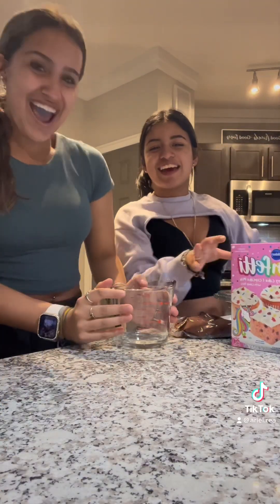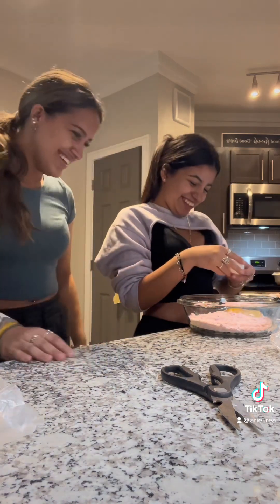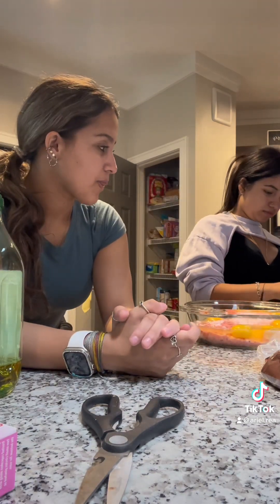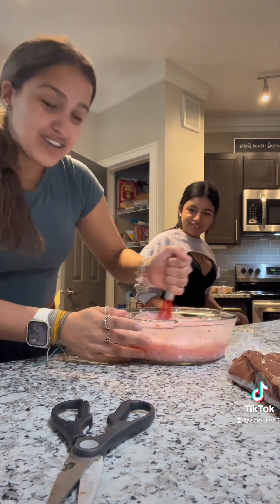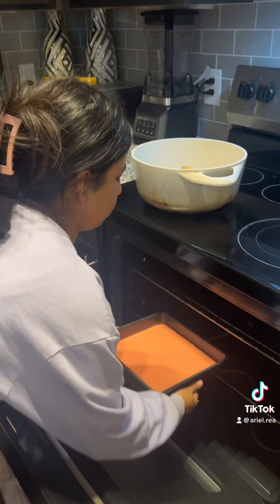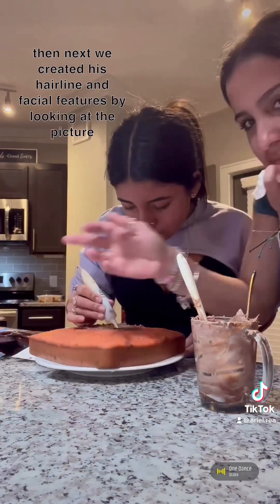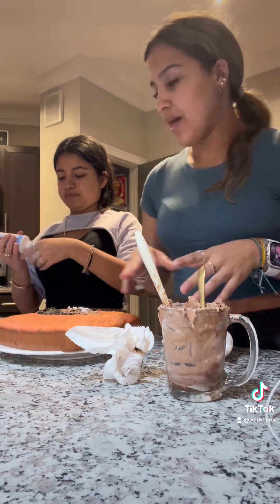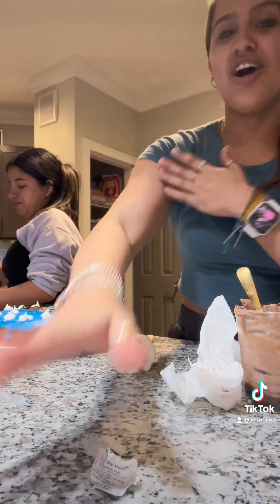how to make a drake cake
learn how to make the best drake cake